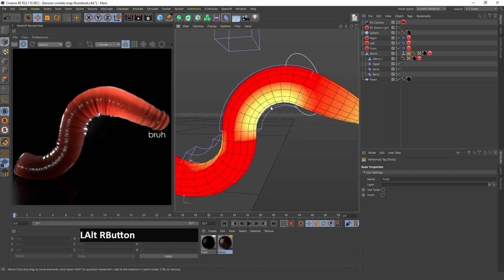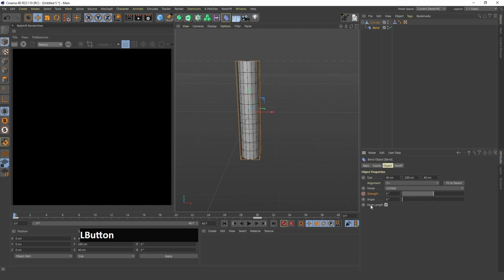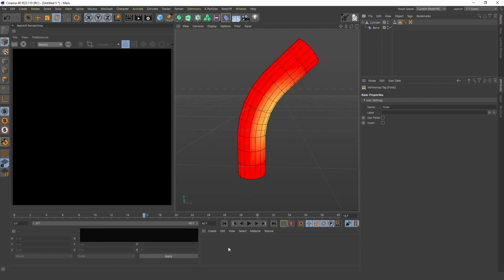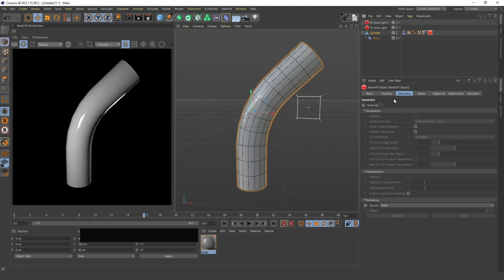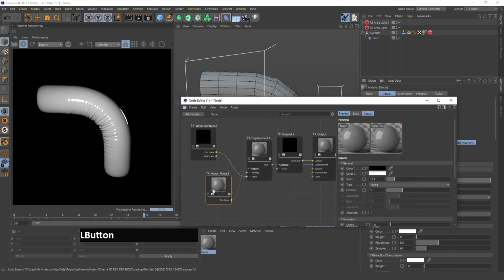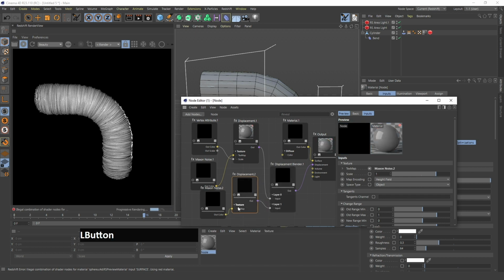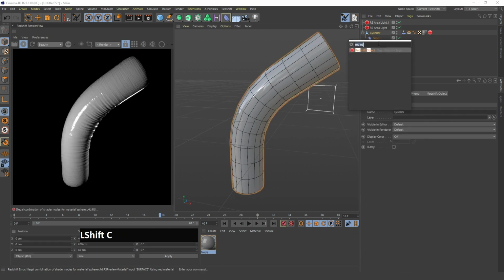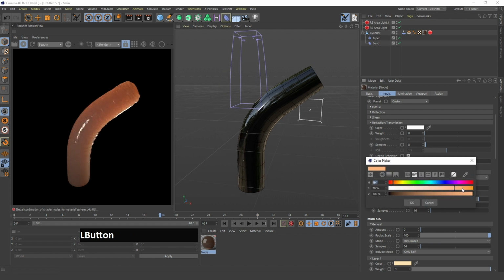Cinema4D: Wrinkle/Tension map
How to create wrinkles using tension tag in C4D and Redshift.
Works very well for animation.